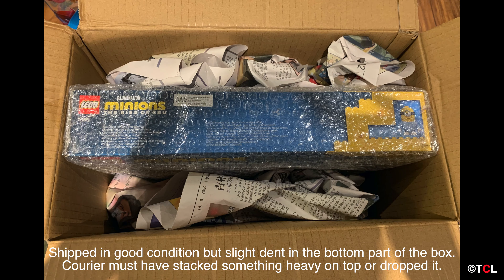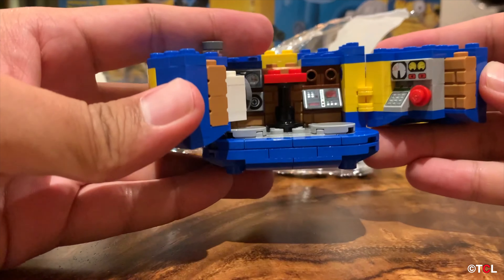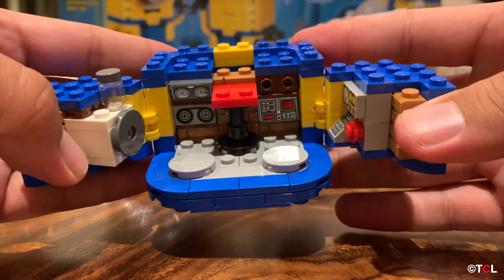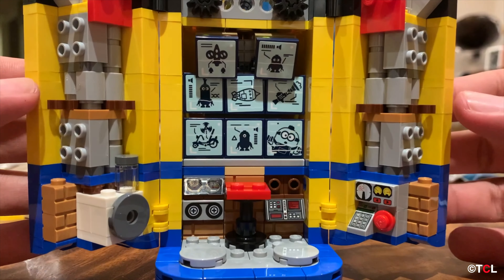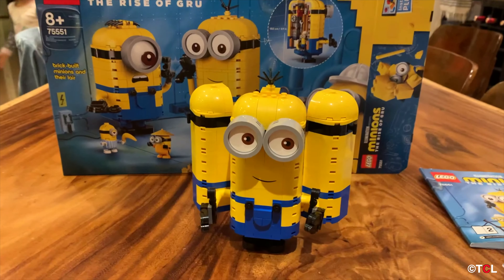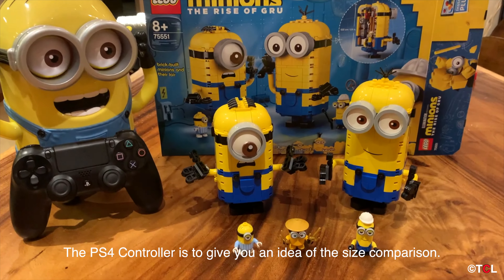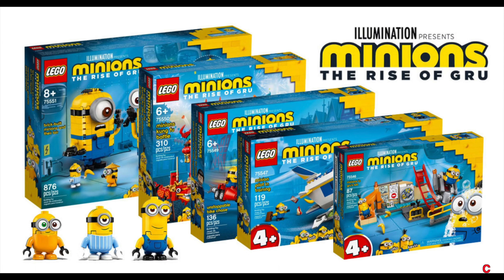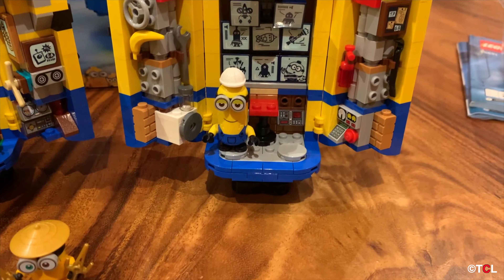LEGO Minions Lair @ TCL (Preview & Assembly)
Hi guys! I know it's not in line with the content I normally upload but due to Covid-19 and the lockdown, travelling in general has been put on hold. At first, I didn't think to do a video on it but as I was building it, I thought why not to at least get some new content on my channel to keep it active.

Let me know what you think about this type of video and whether its something you would like to see more in the future?

Equipment Used:
iPhone 10Xs Max